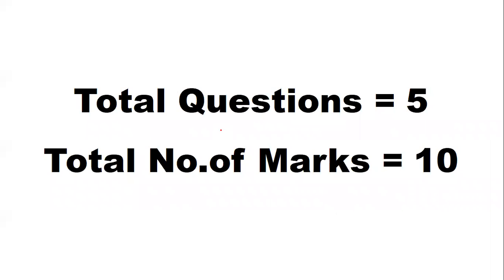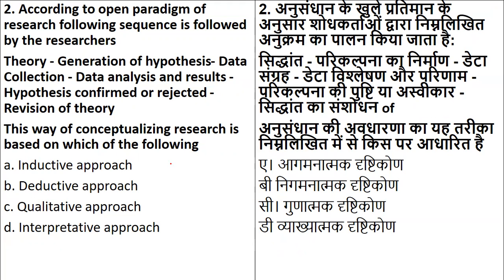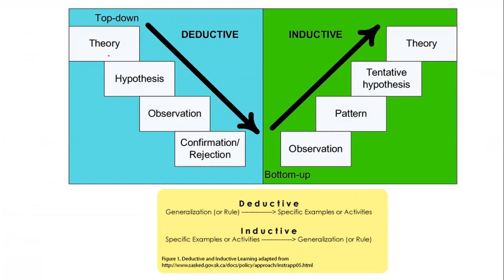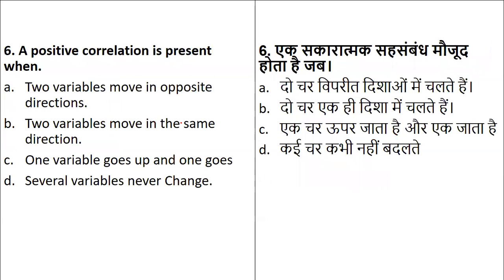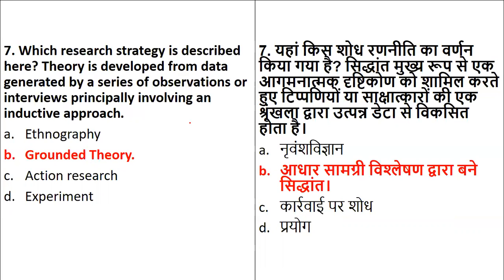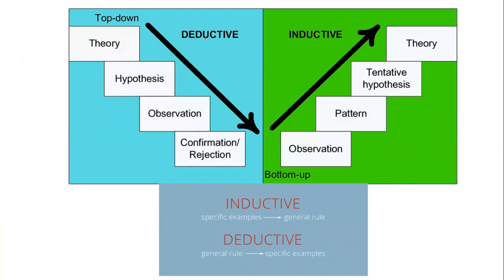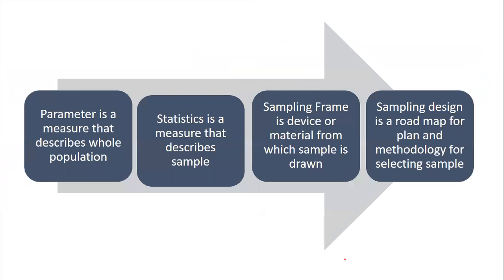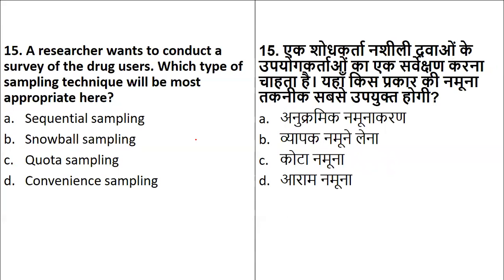CRASH COURSE MCQ's Series 2- Research Aptitude - UGC NTA Paper 1 2022- Dr Triptii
Online Courses available on Global Online app:

           1.UGC NET ECONOMICS
           2.UGC NET COMMERCE
⏩ KSET/NESET/APSET/JKSET
⏩ MHSET Chemistry
⏩ MHSET Economics
⏩ MHSET Commerce
⏩ MHSET Management